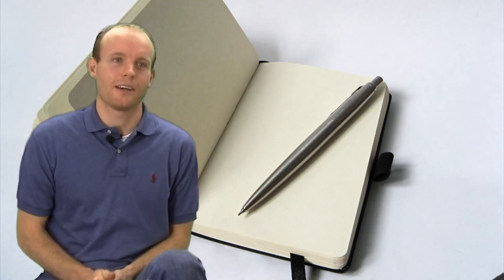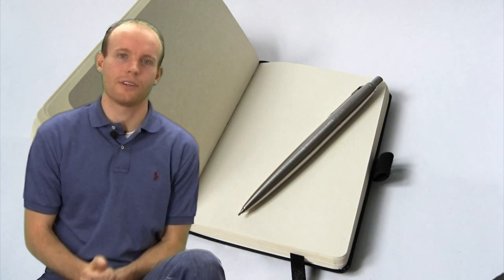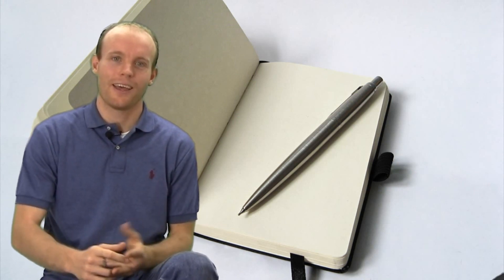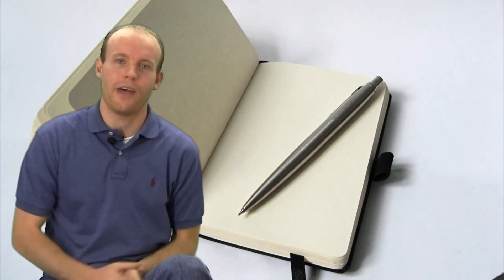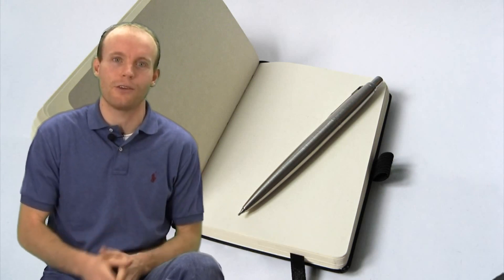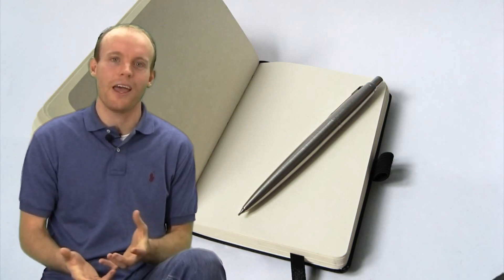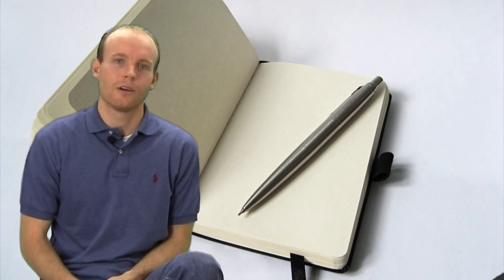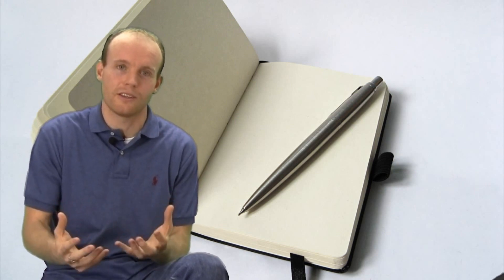Achieving Goals How To Tips by Caesar Garcia Olympic Diver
This is part 2 of the video; The Secret of Visualization. In this video Caesar gives you tips to help you accomplish your goals in addition to using visualization techniques.

Caesar Garcia was an Olympic diver in the 2004 Summer Olympics. He attributes the achievement of making it to the Olympics by using visualization to help him accomplish his goals. In this video Caesar discusses how you can use visualization techniques to help you achieve success with your goals.

How to tips Achieving goals the secret visualization Caesar Garcia Olympic diver success psychetruth achieve